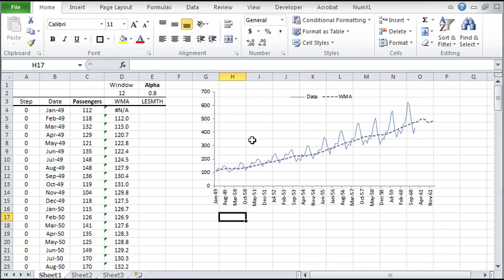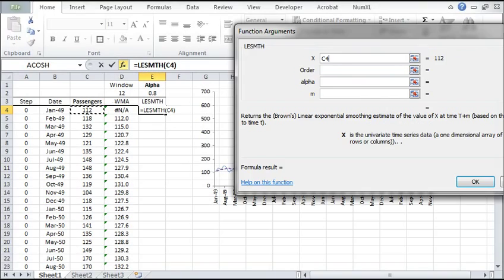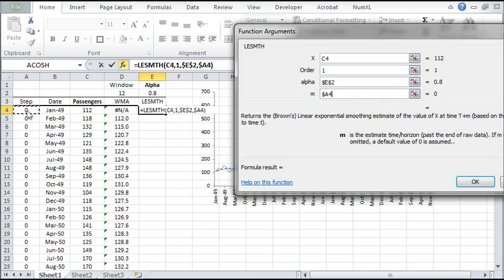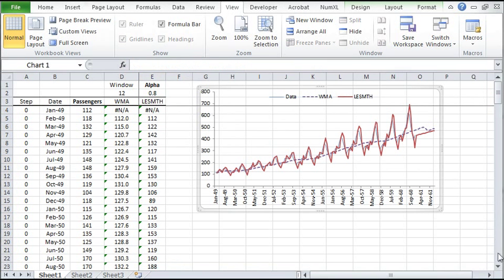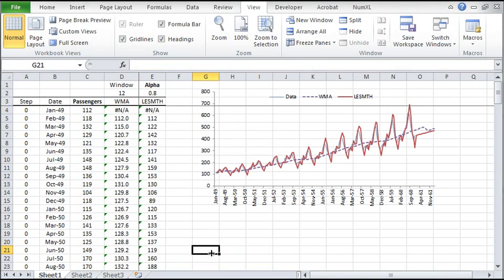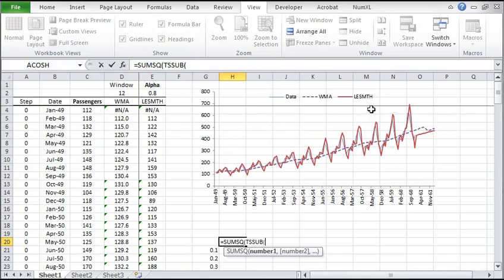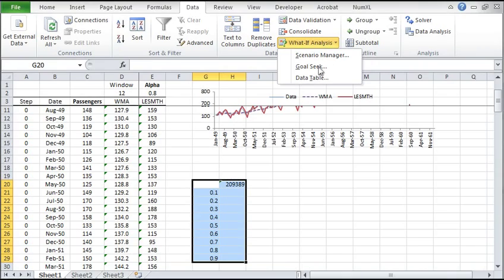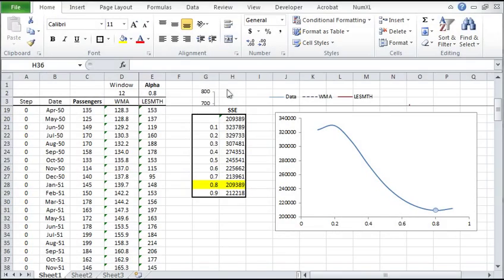Tutorial - Brown's linear exponential smoothing in Excel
In this video, we demonstrate how to use NumXL's Brown's linear exponential smoothing (LESMTH) function, which is a special form of the double exponential smoothing forms. Part 2